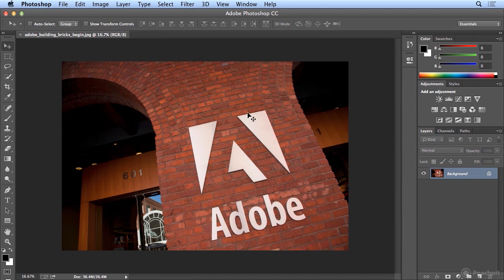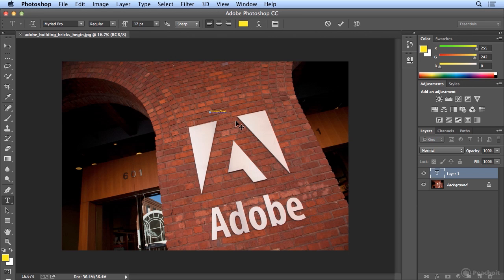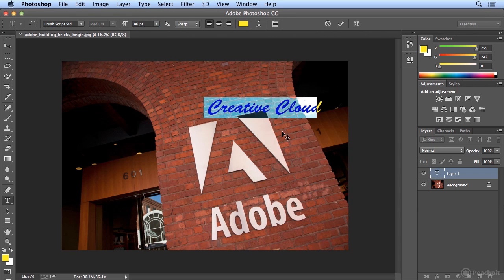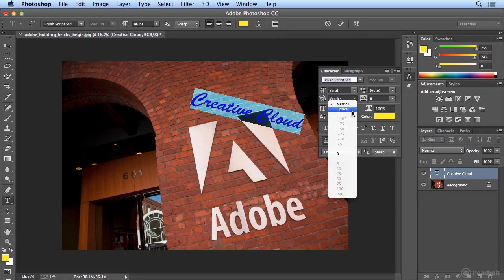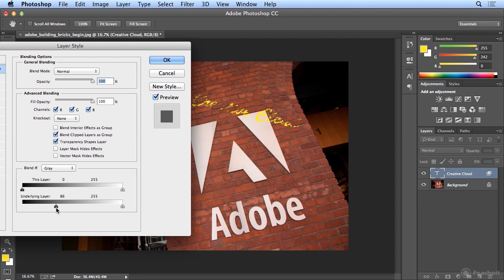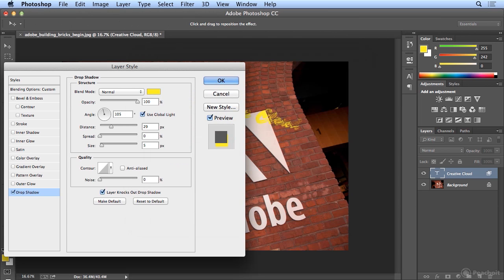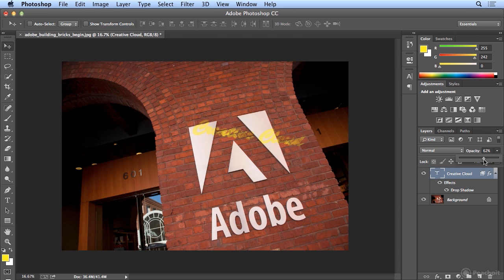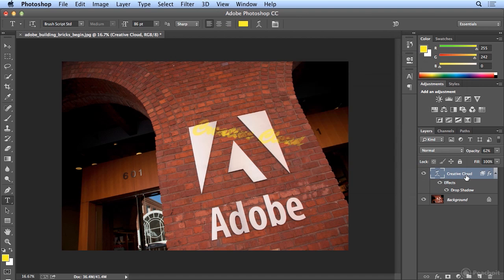Photoshop CC Made Simple Ch52